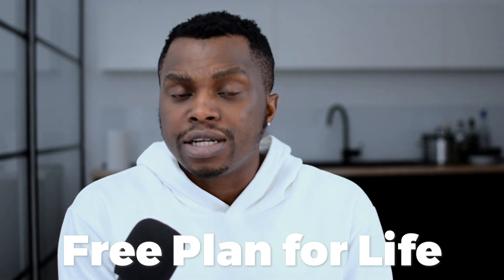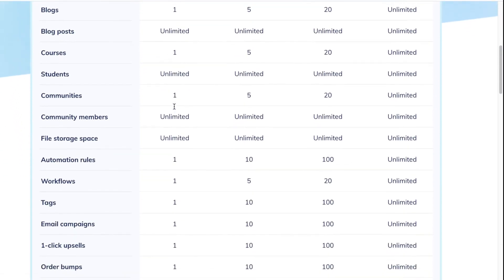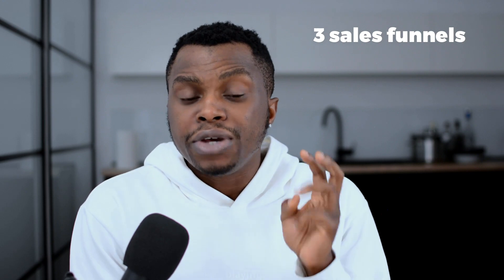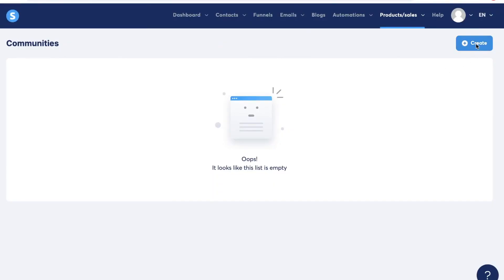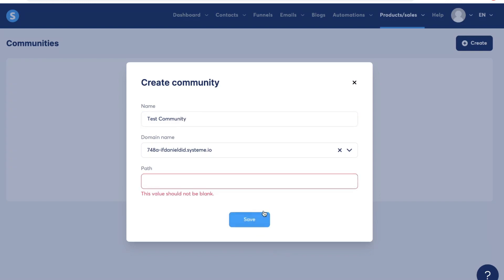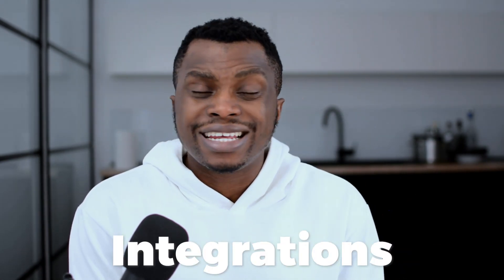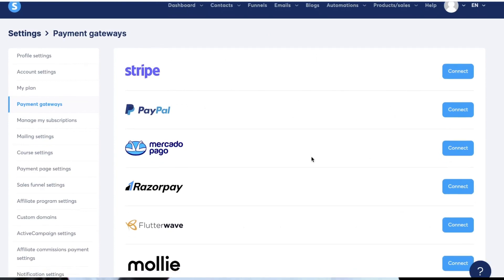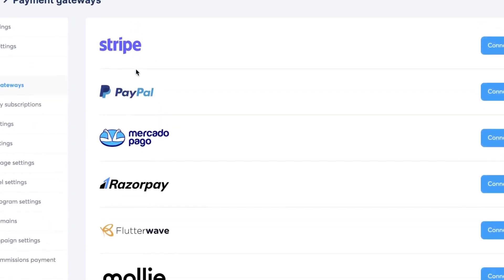The Best Landing Page Builder for Every Online Business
In this video, I will be sharing what I believe is the best landing page builder for every online business. If you're looking for the best page builder and why it is, keep watching.